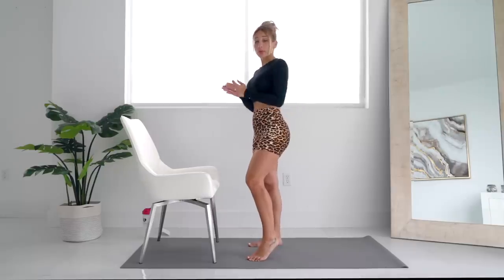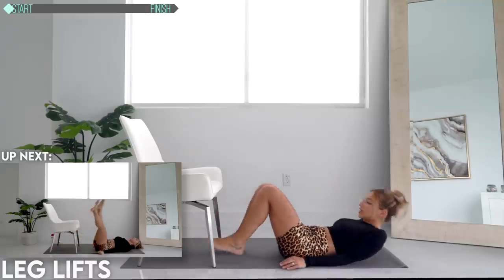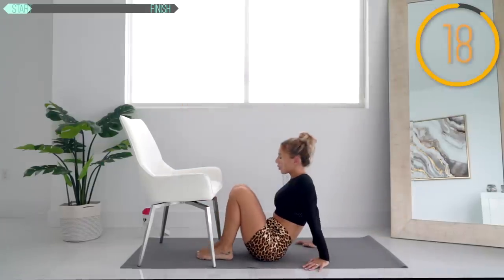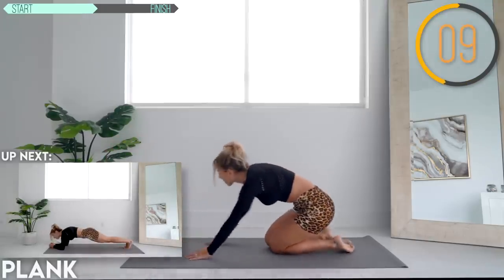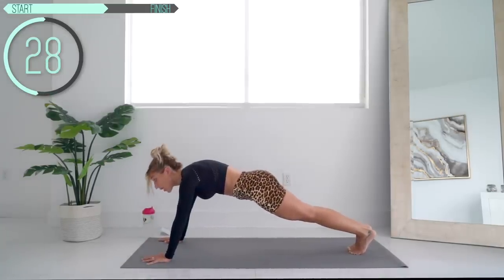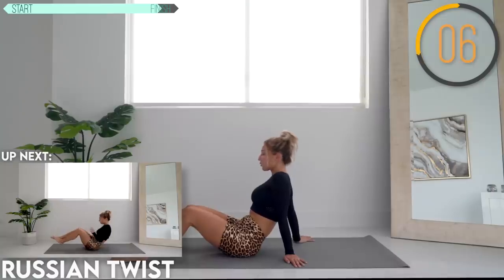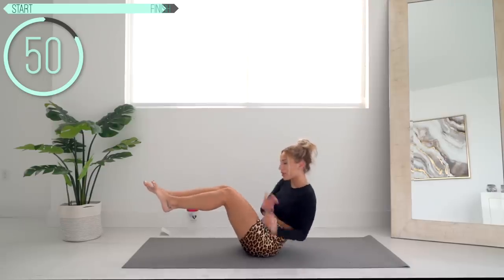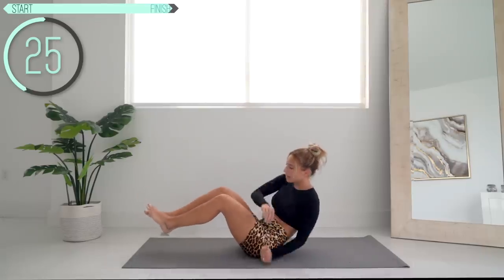AB & WAIST WORKOUT - Home Workout Challenge!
Hi babies! Here is the AB WORKOUT for today! Ab workouts are necessary for definition and to get a smaller waist. Want to follow along on the 21 day home workout challenge?

She strongly recommends that you consult with your physician before beginning any exercise program. You should be in good physical condition and be able to participate in the exercise. Vicky Justiz is not a licensed medical care provider and represents that she has no expertise in diagnosing, examining, or treating medical conditions of any kind, or in determining the effect of any specific exercise on a medical condition. Some titles and descriptions may include certain SEO keywords that may be perceived as misleading or may be perceived as a guaranteed result. Results vary from person to person and a video title / description should not be taken as an absolute truth.